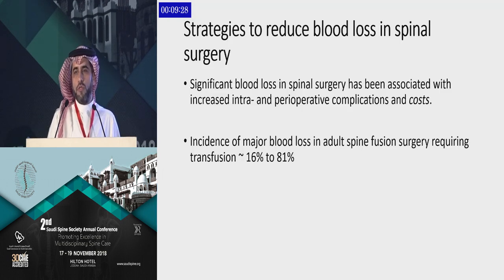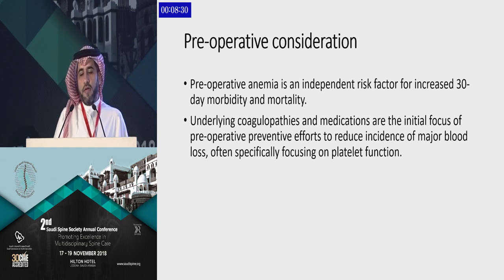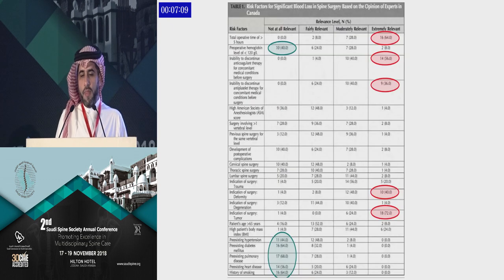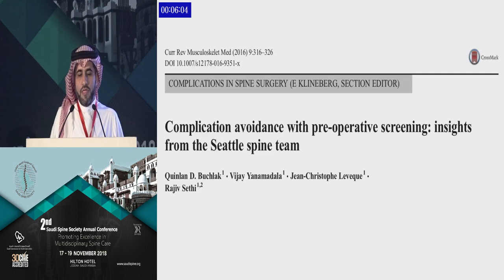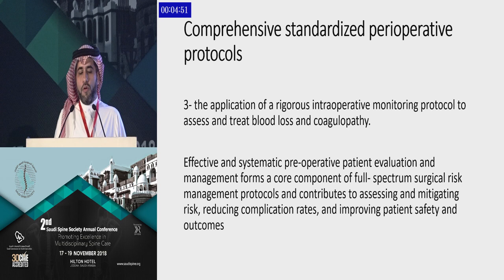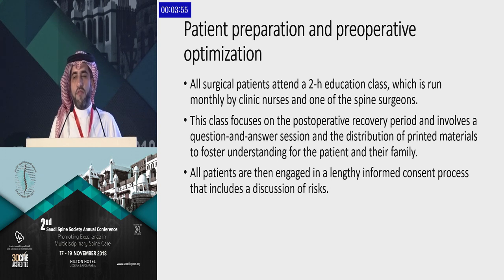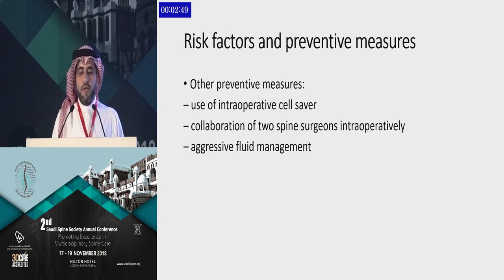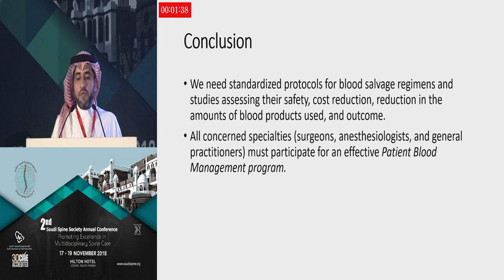Pre-operative Management in Spine Surgery by Dr. Hani Alsulaimany